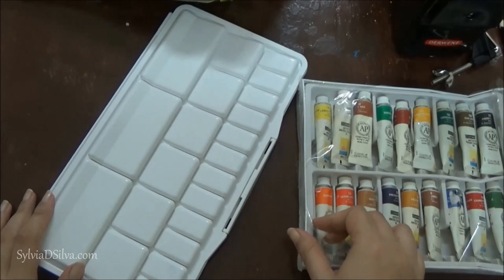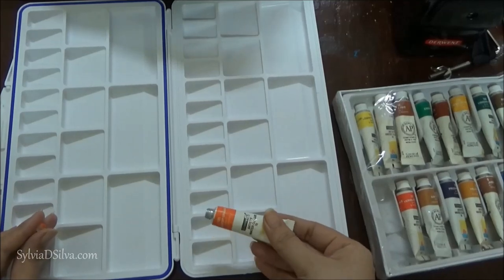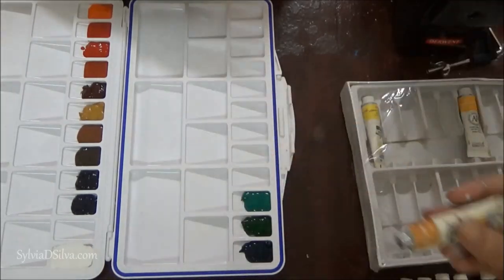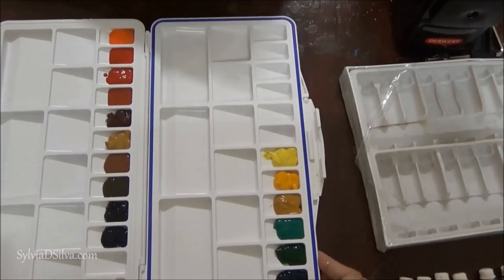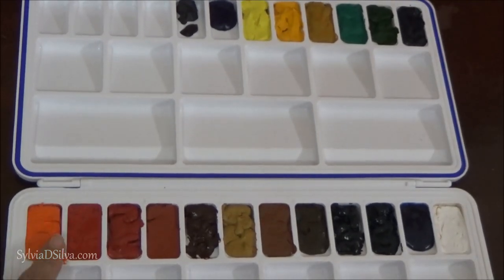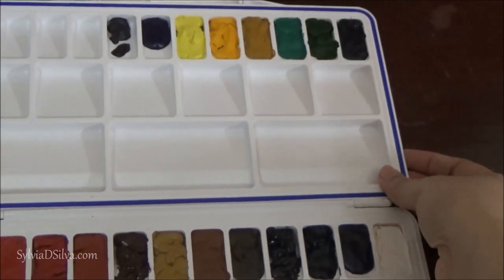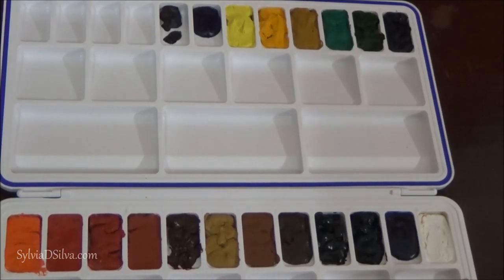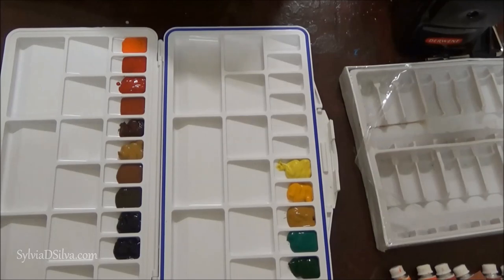Setting up a Watercolor Palette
A few ideas on how to set up a watercolor palette using watercolor tubes. I have used Camlin/Camel Artists watercolor tubes.set of 18. Do watch out for the tips to avoid fungus/mold

Watercolors:
Camel Artists Watercolors(large)
Camel Artists Watercolors(small)
Camel Artists watercolor cakes
Palette:
Khyati watercolor palette
Masking fluid:
Winsor and Newton masking fluid

where you can sign up to my newsletter and get amazing deals, and keep yourself updated with my latest work.